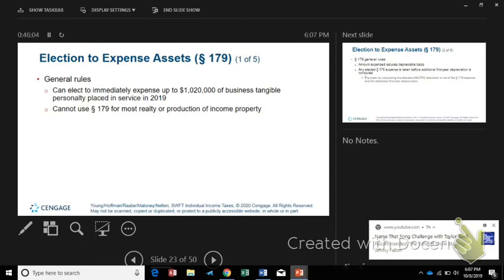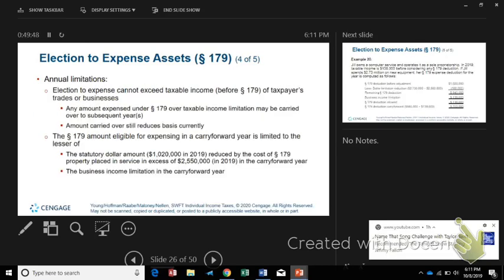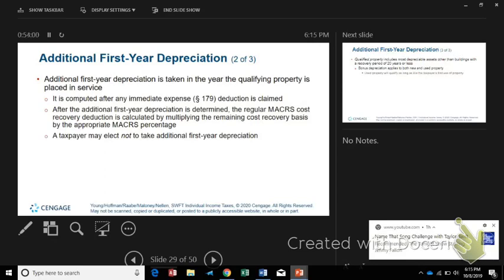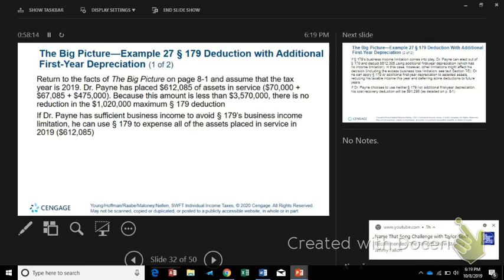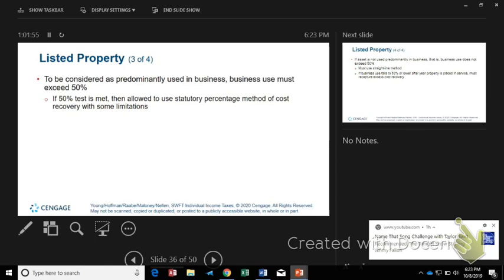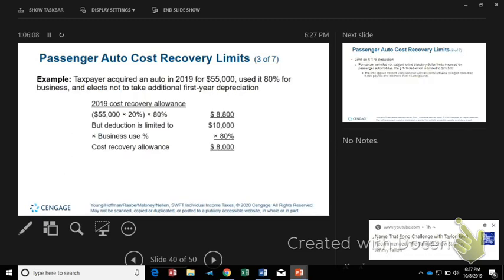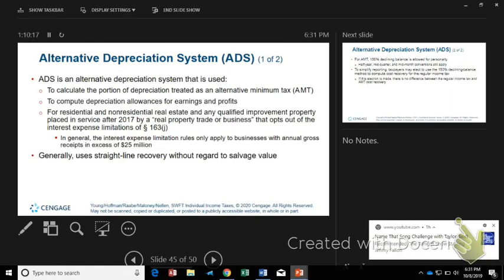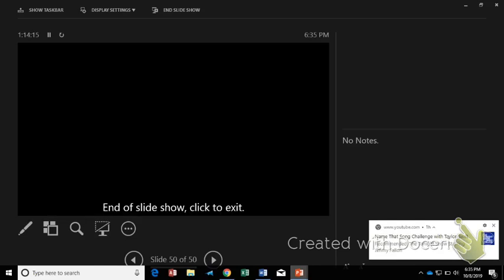204ACC Ch 8 pt2